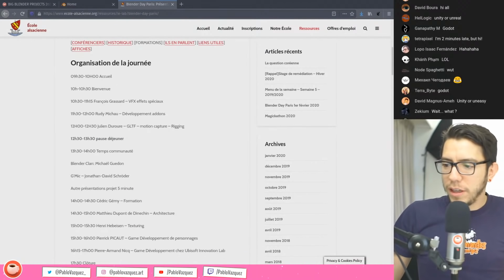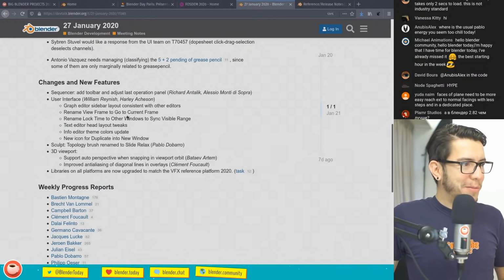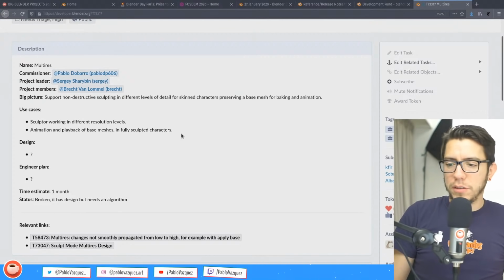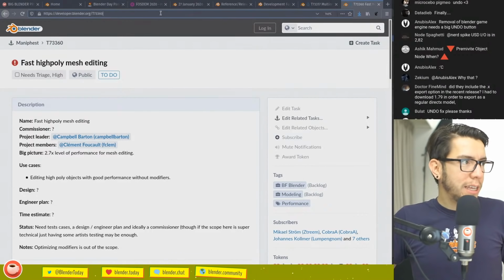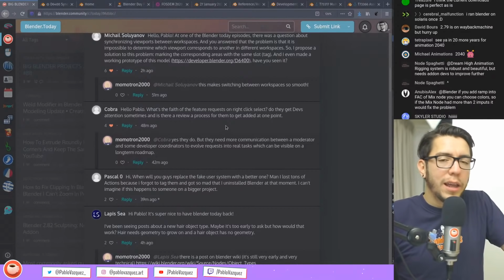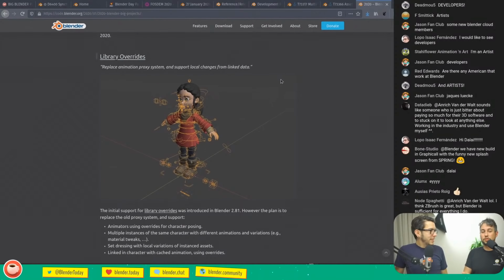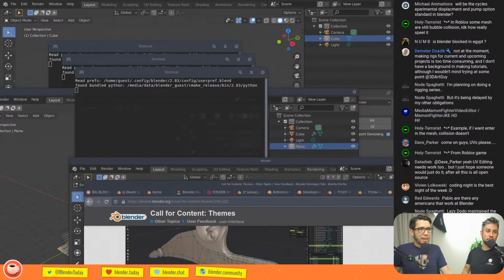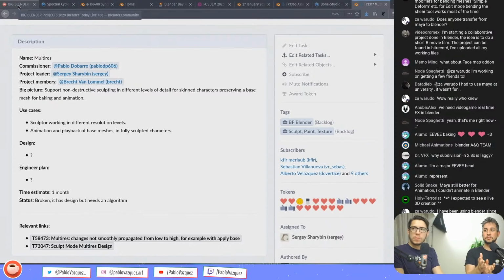BIG BLENDER PROJECTS 2020 Blender Today Live #88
Blender.Today is a weekly live show highlighting the latest news on Blender 2.8x and the community.